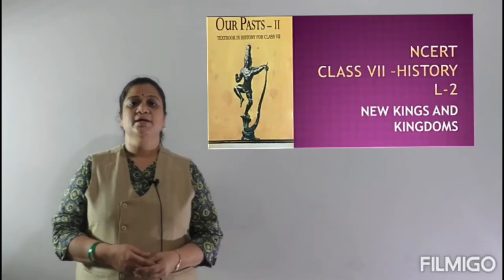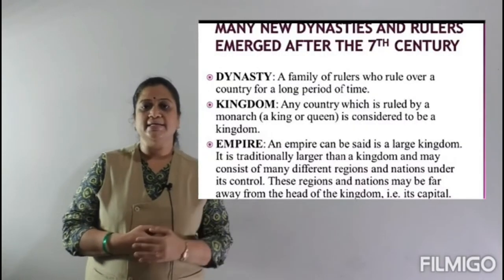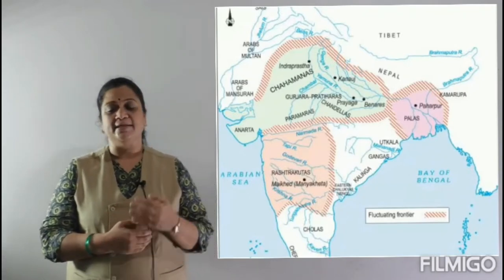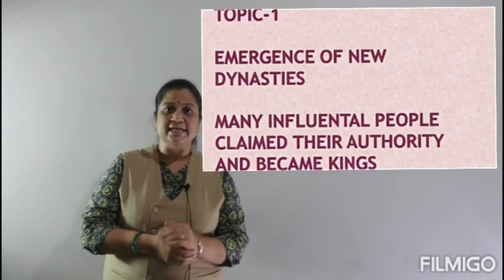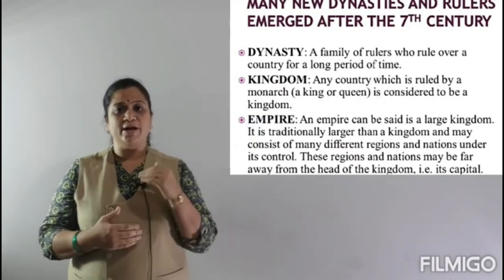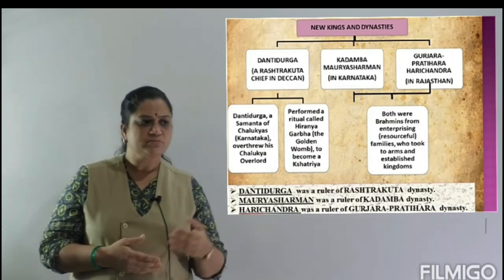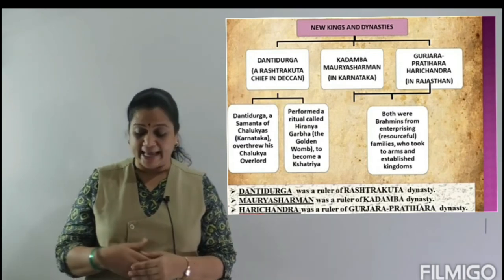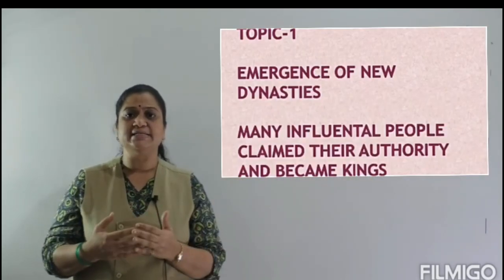NEW KINGS AND KINGDOMS PART1/CLASS VII